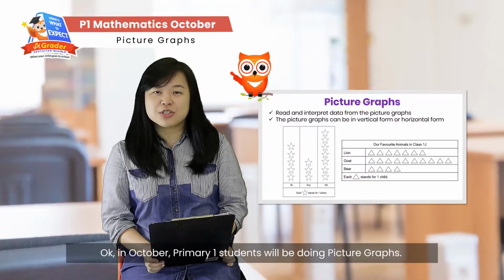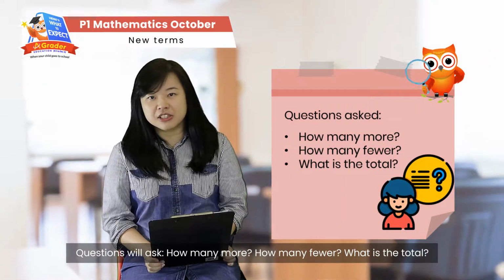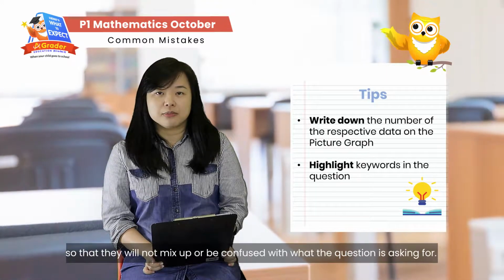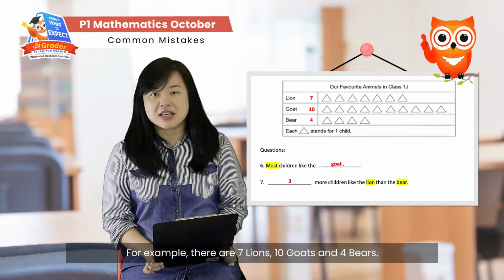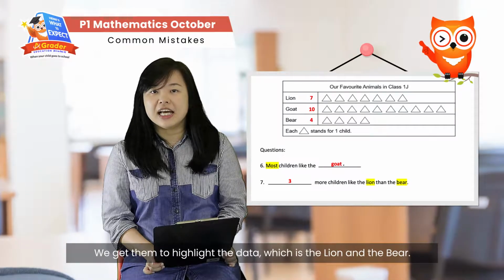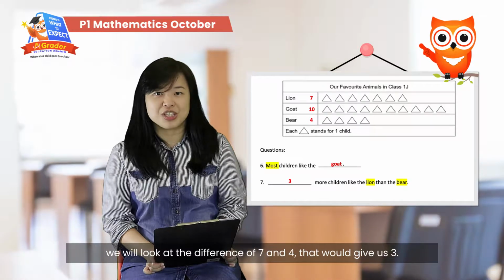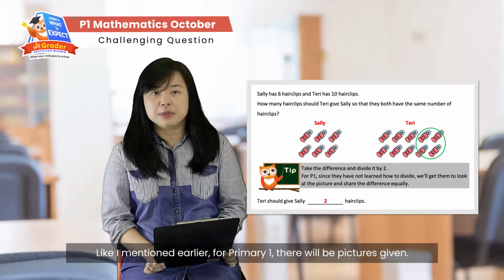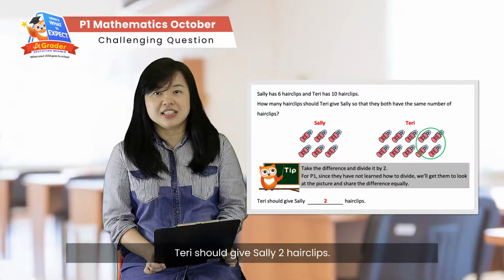Primary 1 Mathematics - Here's What to Expect – October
October – Primary 1 Mathematics for AGrader's "Here's What to Expect"

Topic: Picture Graphs